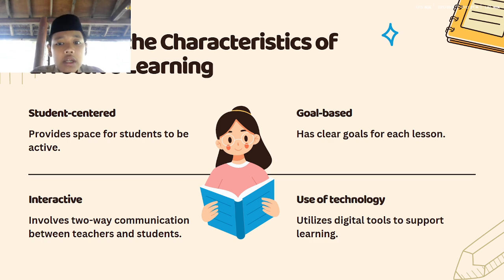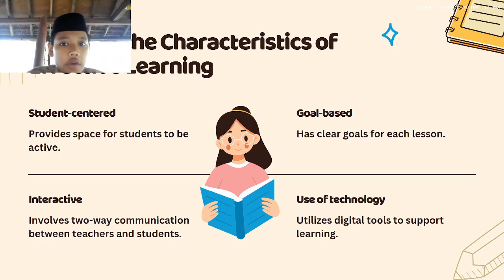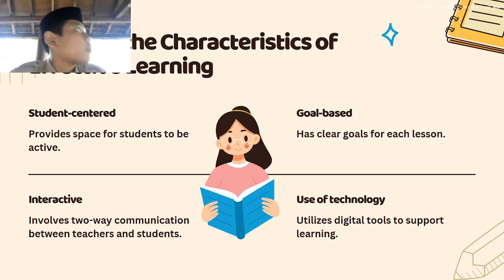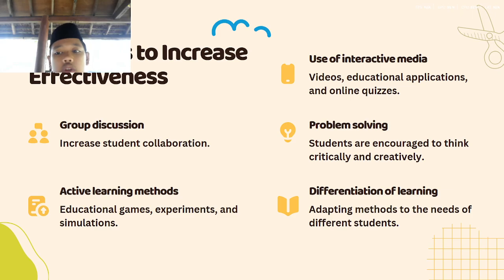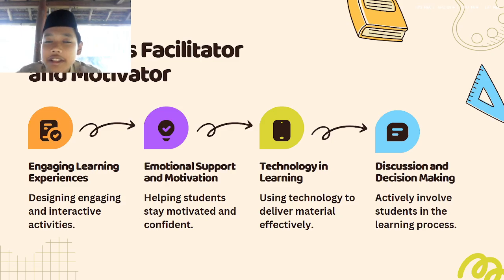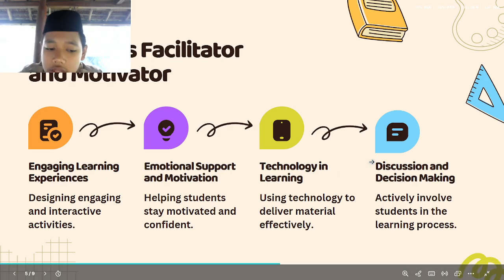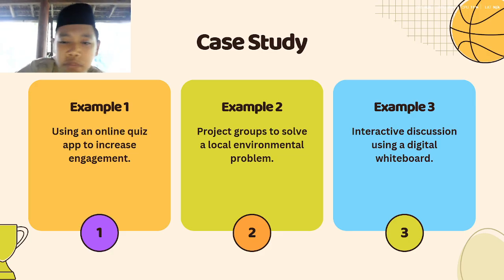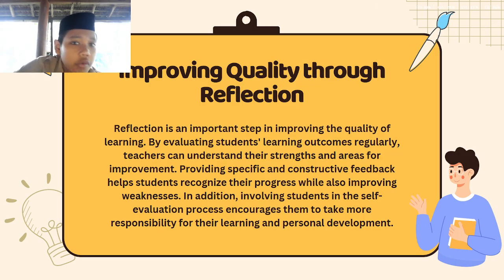Lecturing Learning Method | Ahsan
//About me:
Hi my name is Muhammad Ahsan Satria Dharma, I'm a scratcher and in this channel I will be showing you the most cool video scratch ever in the world so enjoy!